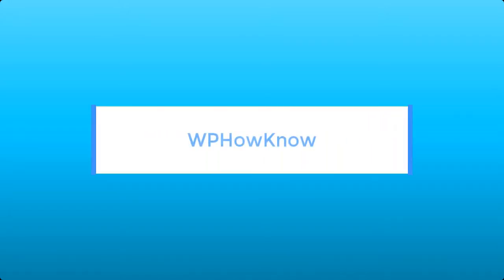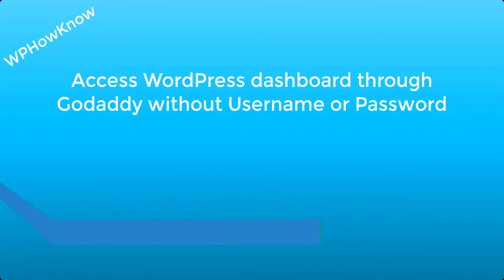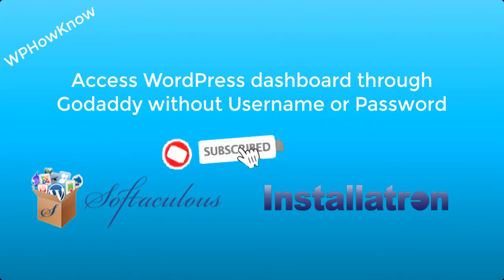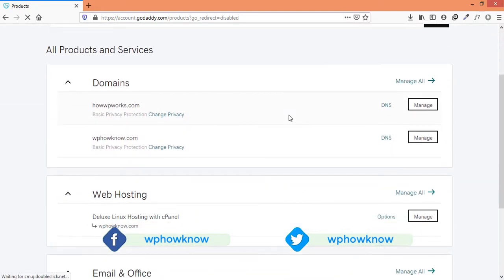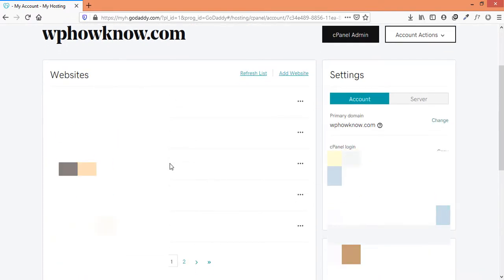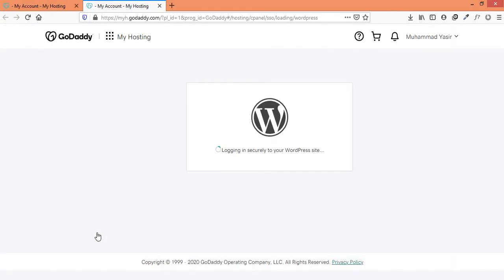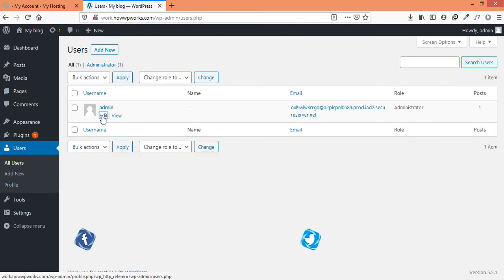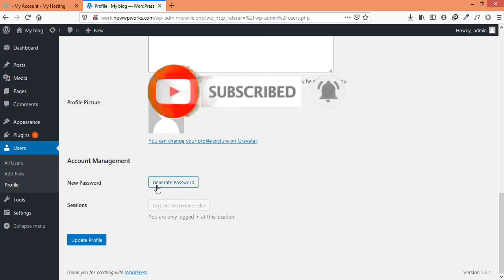How to Access WordPress dashboard through Godaddy | No credentials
In this video we will see how to access WordPress admin dashboard through Godaddy account without using any username or password. This method can be really helpful if you have forget your password. Because once you login into your WordPress dashboard you can easily change your password from the users section.

Almost every web hosting provides a way to login into WordPress admin dashboard though their web hosting account. Especially, when you install the WordPress through a script installer like softaculous, installatron or any other script installer.

Here are the steps to access WordPress dashboard through Godaddy account without using username or password:
0:50 Login into GoDaddy account
1:05 Access web hosting account
1:19 Select WordPress website whose dashboard you want to access
1:58 Change user password from WordPress dashboard

______________/     Useful Links     \______________

______________/            OR              \______________